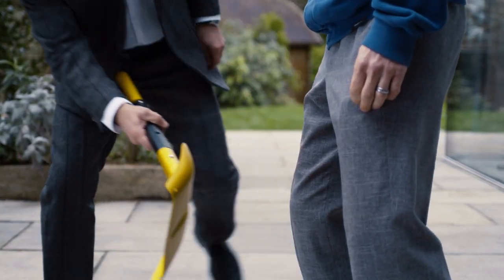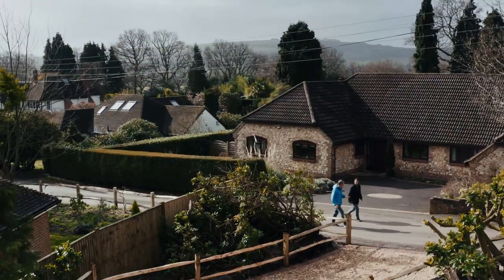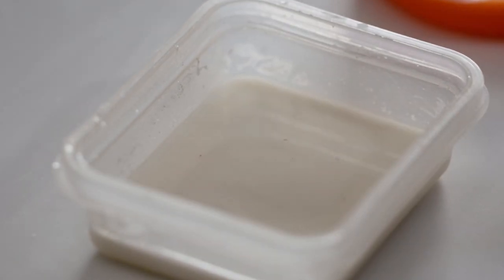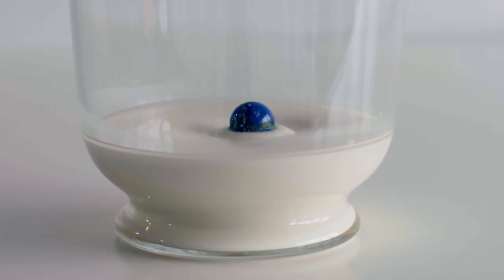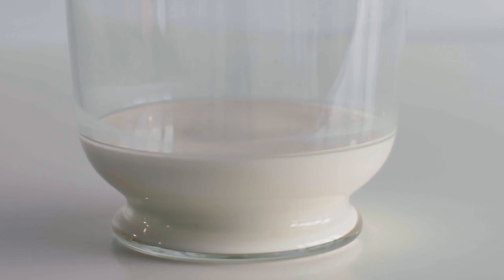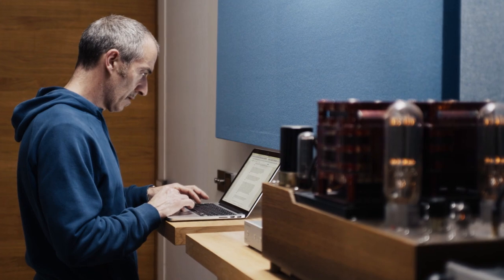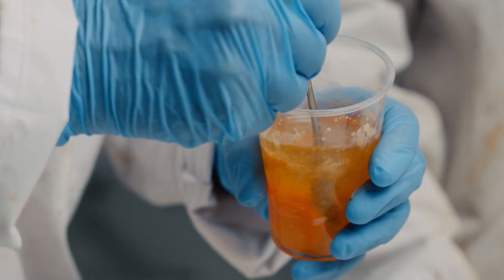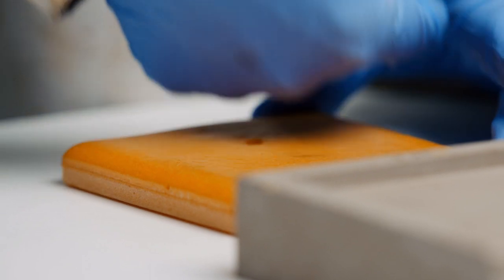Richard Palmer & Philip Green - Flexible armour that hardens on impact